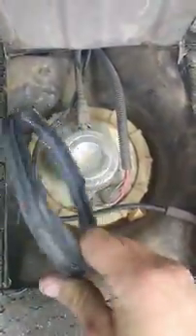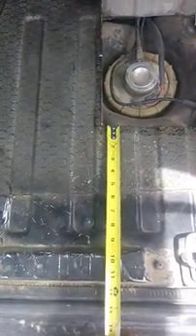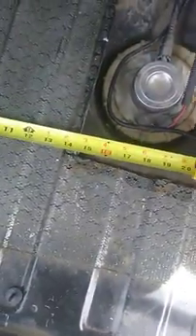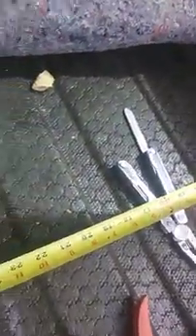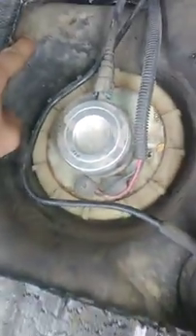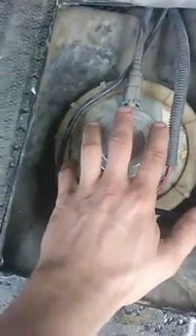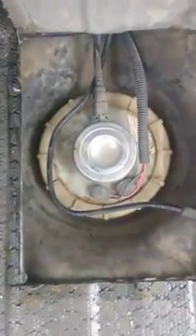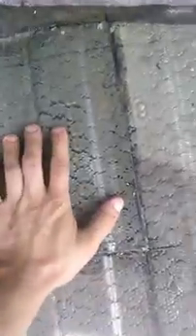97 Cherokee Laredo fuel pump removal and installation trick, panel cut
Cut panel in back of jeep for easier access to fuel pump